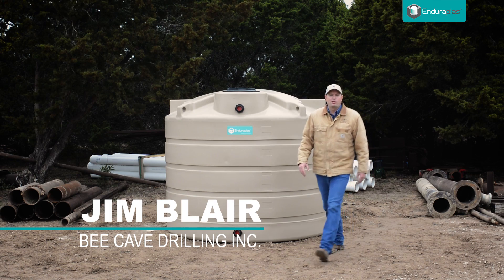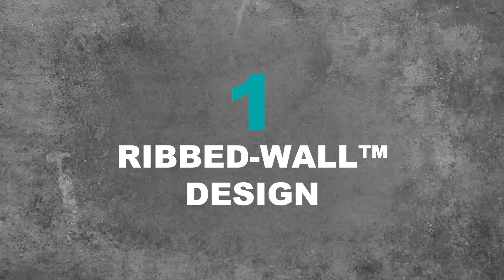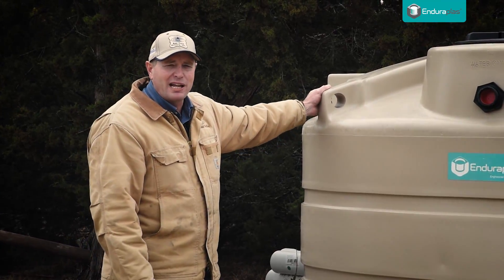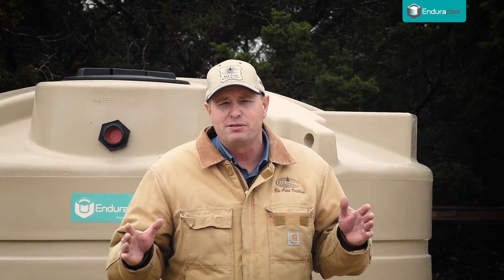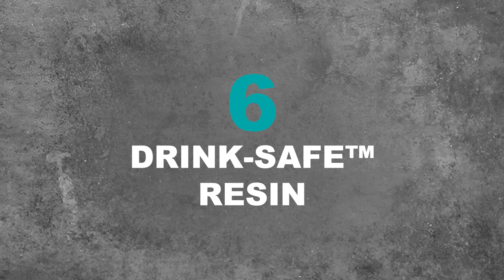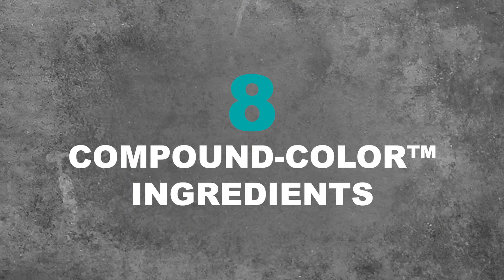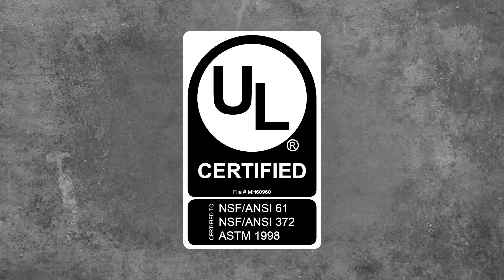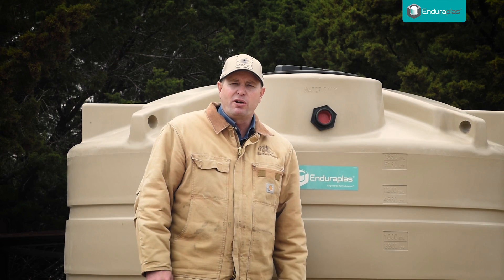This Water Storage Tank Eliminates Algae Growth & Keeps Water Cooler!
This water storage tank keeps algae out of your water using LIGHT-BLOCK™ Technology. Take an in-depth look at the Enduraplas® water storage tank with well driller expert Jim Blair. See what it means when we say the nations smartest and toughest water tank.